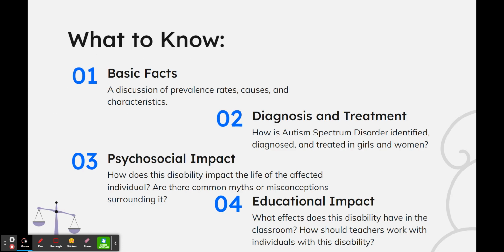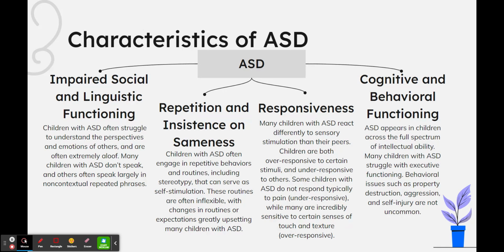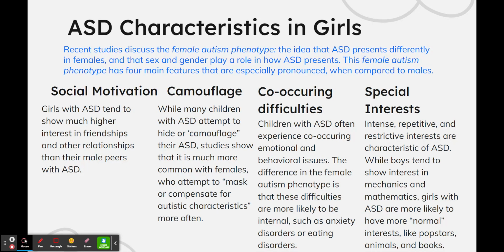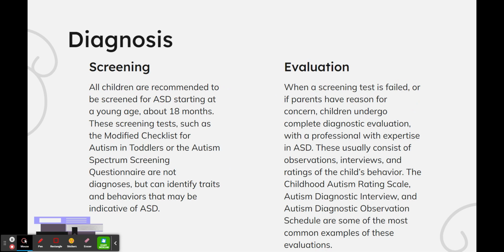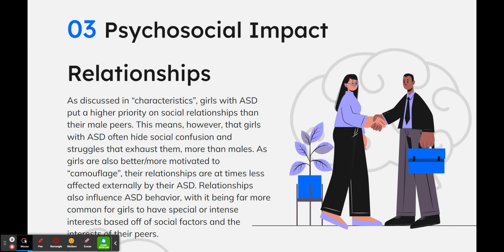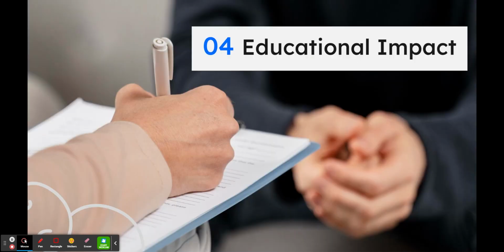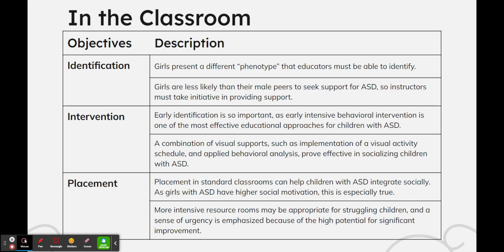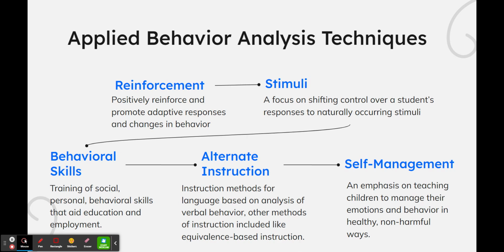ASD In Girls and Women